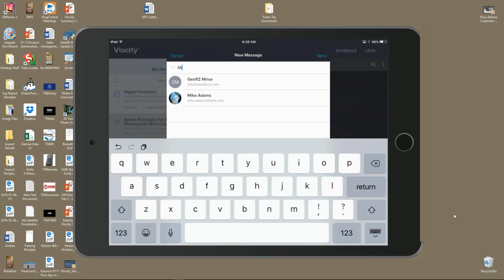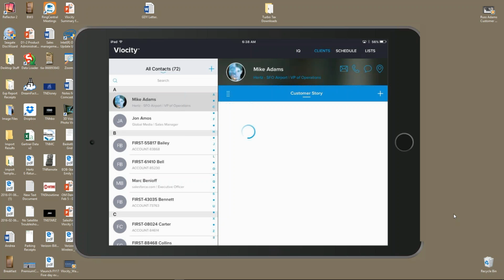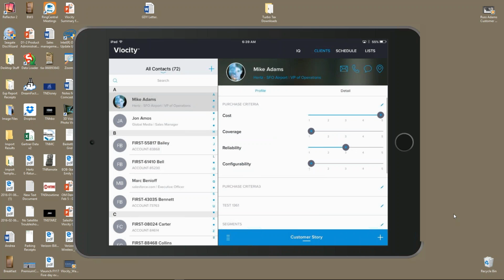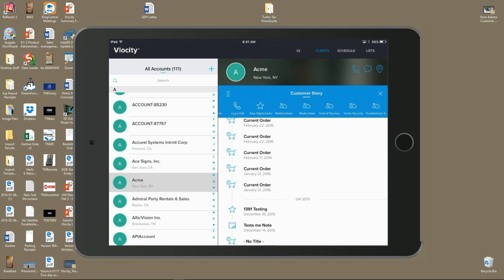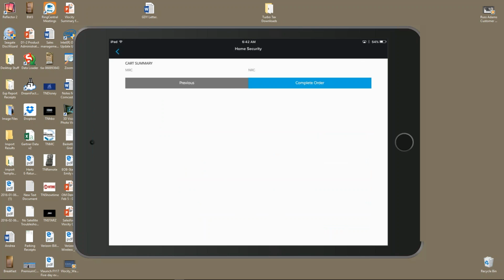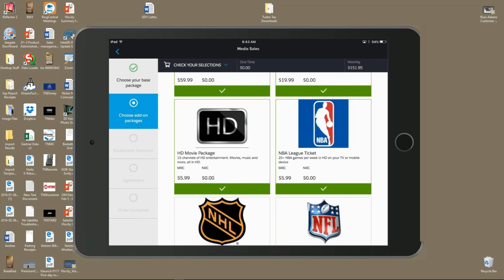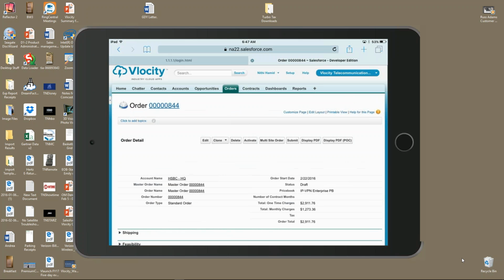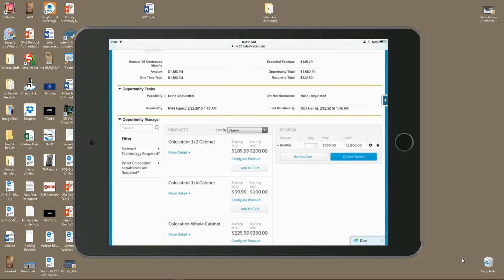Vlocity Mobile Capability Recording